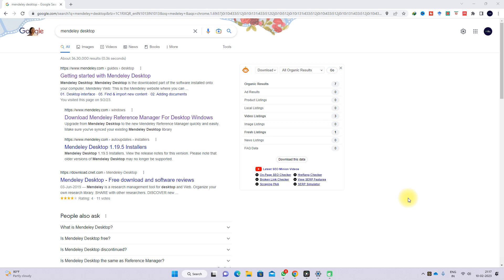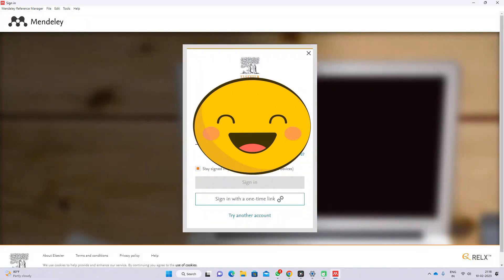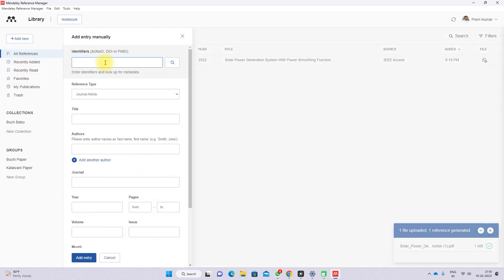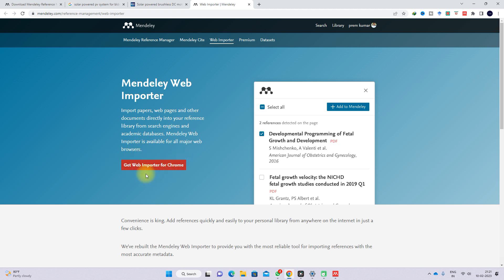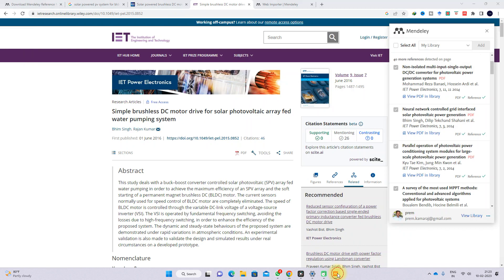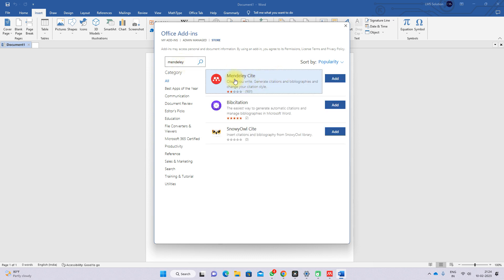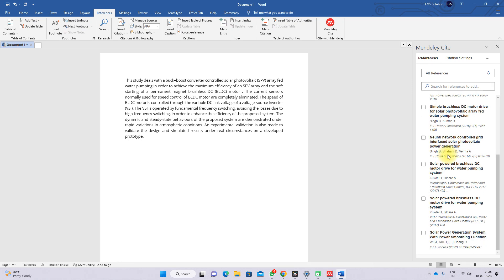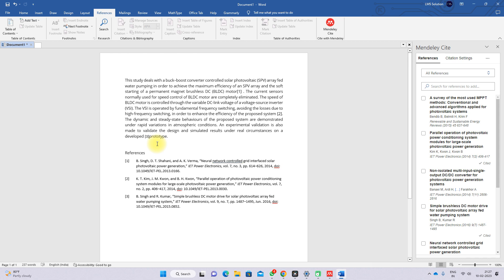How to use Mendeley for automatic reference cite in research paper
Mendeley is a reference manager and academic social network that can help you organize your research papers and generate citations. Here are the steps to use Mendeley for reference citation:

Download and install the Mendeley Desktop software on your computer.

Import your research papers into Mendeley. You can do this by drag-and-dropping the files into the software, or by using the "Import" feature to import files from your computer's hard drive.

Organize your papers into folders and subfolders within Mendeley to keep them organized.

Create a library of your references by adding metadata to each paper, such as the authors, publication date, title, and more.

Use the Mendeley citation plugin for your word processor (such as Microsoft Word or Google Docs) to insert references into your research paper. To do this, select the reference you want to cite in Mendeley and click on the "Cite" button. Mendeley will insert the reference in the citation style of your choice.

Create a bibliography at the end of your paper by inserting a "Bibliography" placeholder in your word processor and clicking on the "Generate Bibliography" button in Mendeley.

Update your references and bibliography as needed by adding, editing, or deleting references in Mendeley. The changes will automatically be reflected in your paper.

By using Mendeley, you can save time and simplify the process of citing and referencing in your academic writing.

1. MATLAB modelling of Solar PV cell and Solar PV Array Using a mathematical equation.
2. How to find I-V and PV Characteristics of the modelled solar PV array in MATLAB.
3. MATLAB Implementation of Maximum Powerpoint Algorithm for solar PV array with a stand-alone system.
4. MATLAB Implementation of solar MPPT charger controller for a solar PV system.
5. MATLAB Implementation of a grid-connected solar PV system.